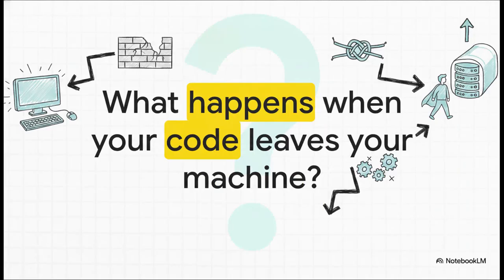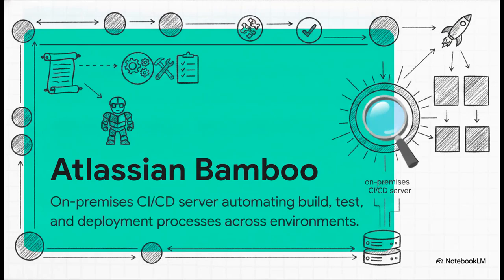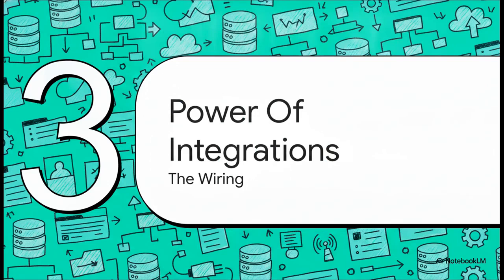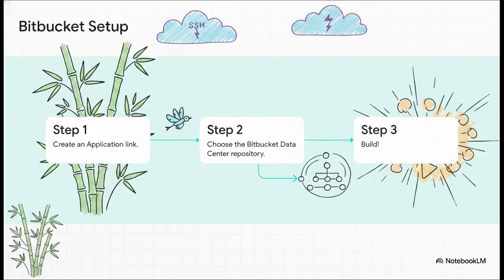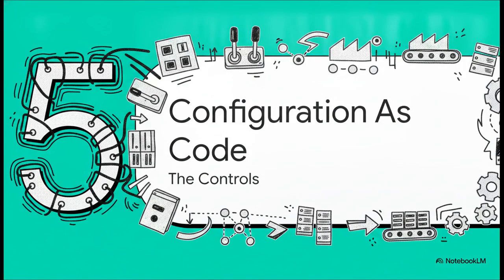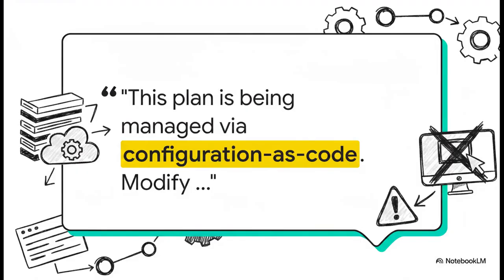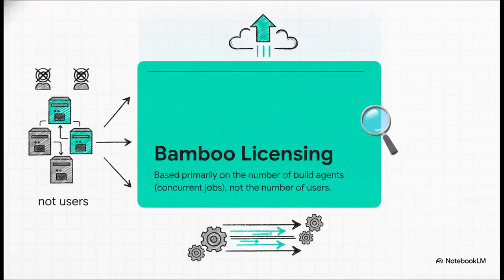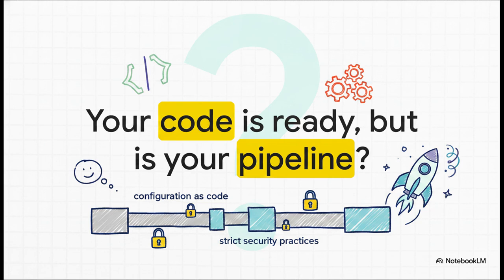Atlassian Bamboo | The Comprehensive CI/CD Operations Guide | Uplatz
In this video by Uplatz, we explore Atlassian Bamboo and how engineering teams can use it to automate continuous integration, continuous delivery and software release workflows.

This video explains how Bamboo connects source code repositories, build agents, test automation and deployment environments to create structured CI/CD pipelines for enterprise software delivery.

Key topics covered include:

• What is Atlassian Bamboo?
• Continuous Integration and Continuous Delivery
• Bamboo architecture
• Plans, stages, jobs and tasks
• Build pipelines
• Deployment projects
• Local and remote agents
• Build agent management
• Repository integration
• Git and Bitbucket integration
• Build triggers
• Branch builds
• Automated testing
• Build artifacts
• Variables and configuration
• Build dependencies
• Deployment environments
• Release management
• Approval workflows
• Environment-specific deployments
• Jira integration
• Atlassian ecosystem integration
• Docker-based workflows
• CI/CD notifications
• Build logs and troubleshooting
• Permissions and access control
• Pipeline monitoring
• Scaling build infrastructure
• Failure handling and recovery
• CI/CD performance optimization
• Enterprise Bamboo operations
• CI/CD best practices

Bamboo organizes automated software delivery through plans containing stages, jobs and individual tasks. Teams can use these components to compile applications, execute tests, generate artifacts and prepare releases through repeatable workflows.

Deployment projects extend Bamboo beyond continuous integration by allowing teams to manage releases across development, testing, staging and production environments.

Distributed build agents can also help organizations scale workloads and support specialized build environments without relying on a single execution server.

Bamboo’s integration with Jira and Bitbucket makes it particularly useful for teams already operating within the Atlassian ecosystem, connecting issue tracking, source control, builds and deployments into a unified engineering workflow.

This video is useful for DevOps engineers, software developers, release engineers, platform engineers, system administrators, QA professionals and anyone responsible for enterprise CI/CD operations.